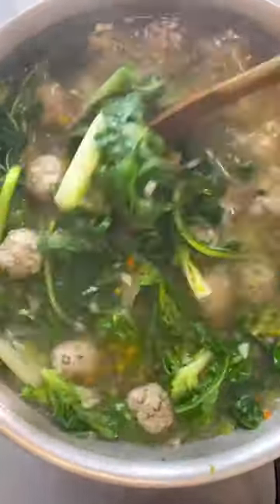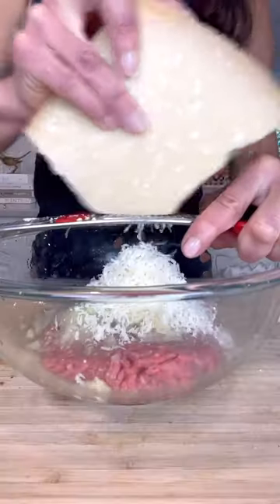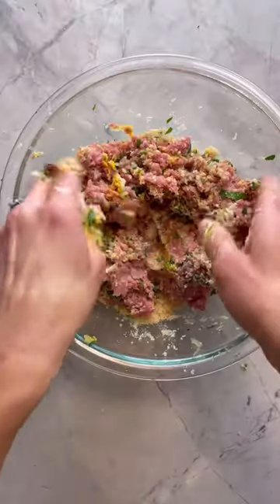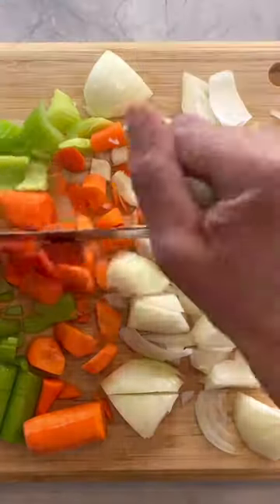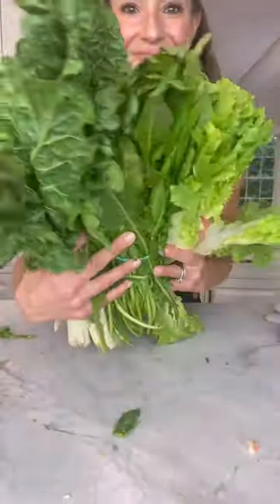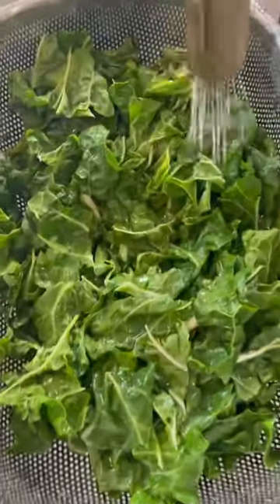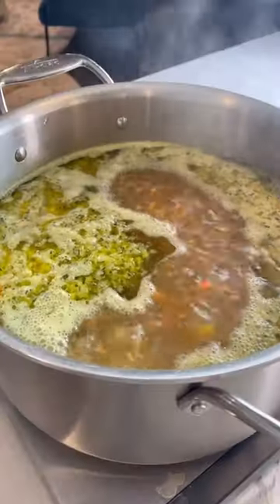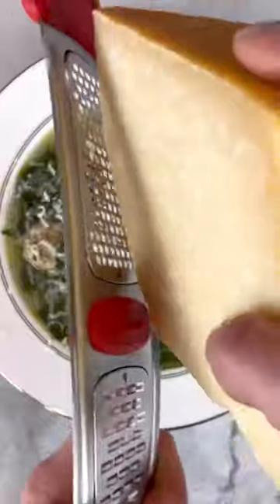The Best Italian Wedding Soup | Ereka Vetrini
MEATBALLS
-1 lb of ground meat of choice
-1/2 onion grated or finely minced
-2 garlic cloves grated
-1 egg
-1/2 cup grated parm
-1/3 cup chopped parsley
-1/2 cup breadcrumbs
-1 Tsp salt
-1/4 Tsp pepper

-Add all the ingredients to a large bowl. Use your hands to mix well. Form into small balls. Bring a large pot of water to a boil. Drop meatball into boiling water, cook for 5 minutes and set aside.

SOUP
1/4 cup olive oil
-2 large carrots finely minced
-2 celery stalks finely minced
-1 onion finely minced
-1 Tsp chopped rosemary
-1 Tsp chopped thyme
-1.5 Tsp salt
-1/2 Tsp oregano
-1/2 Tsp pepper
-5 cups chicken stock
-5 cups water
-Parm rind (optional)
-1 head of escarole rinsed & chopped
-1 bunch chicory rinsed & chopped (can sub with 10 ounces of spinach)
-1 bunch of chard rinsed & chopped (can sub with lascinato kale)

-To a large pot add olive oil, carrots, celery, onion and heat over medium heat. Cook for for 4-5 minutes. Add rosemary, thyme, salt, oregano and pepper.
-Add chicken stock, water and bring to a boil.
-Add escarole, chicory, chard and parm rind. Reduce to high simmer and cook until tender.
-Add back your meatballs and cook for a few minutes more.